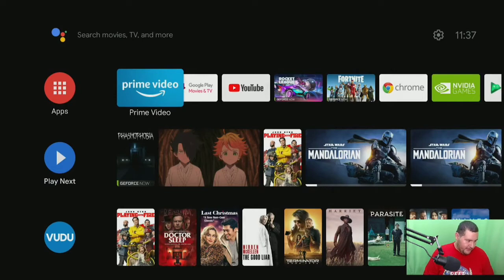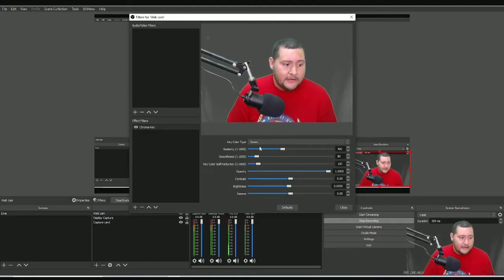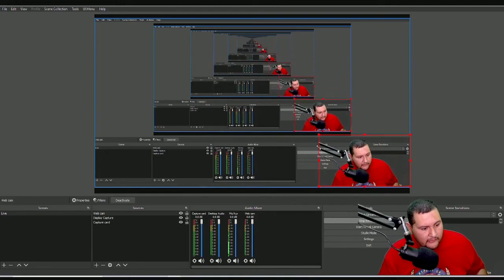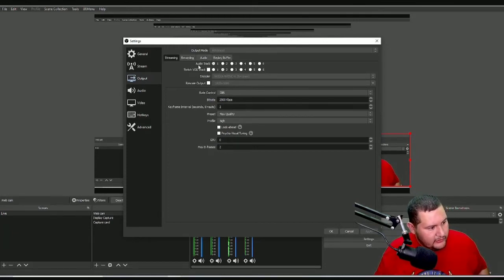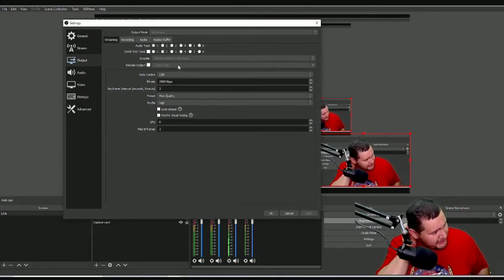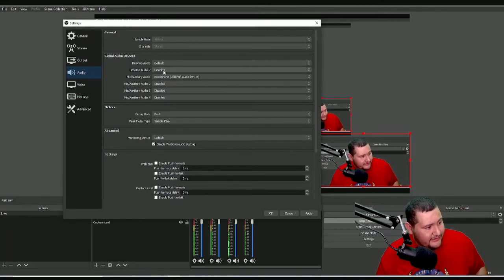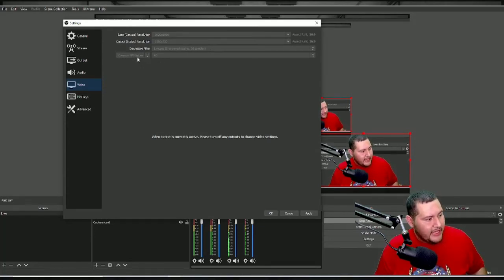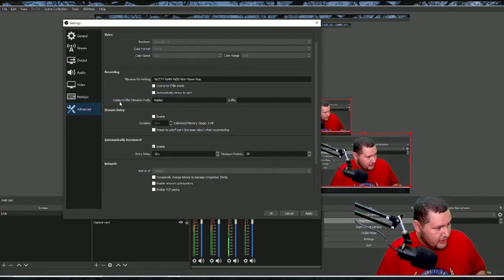OBS Studio: How to create a live scene from scratch 2021 Part 2(Green screen and best OBS settings)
This will show you how to add the green screen effect and what are the best settings for OBS 2021

OBS Studio from scratch how to get started with a live scene part 2

Live stream Tuesday to Fridays 3pm to 8pm Pacific time